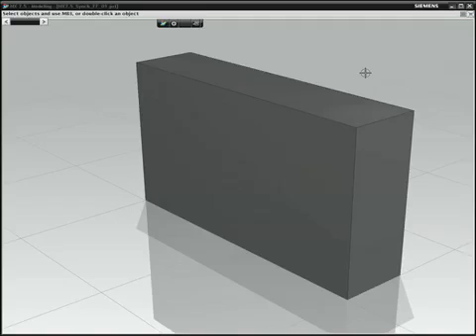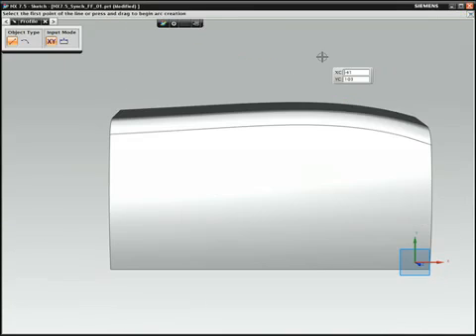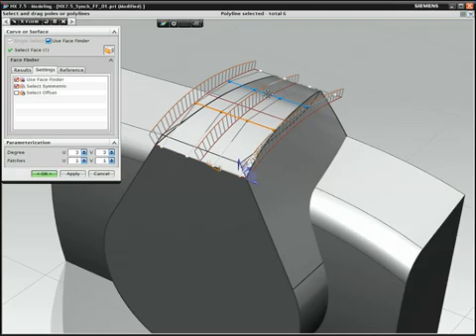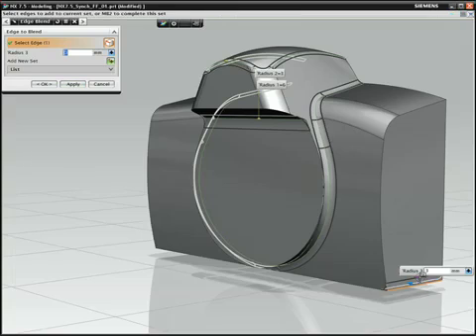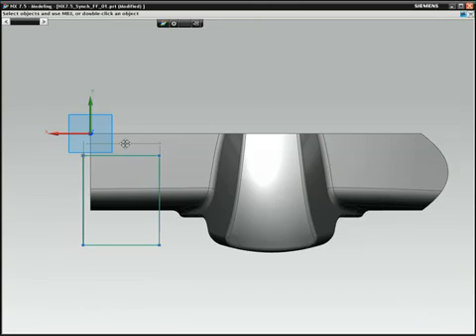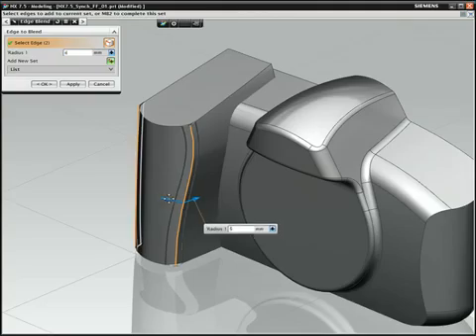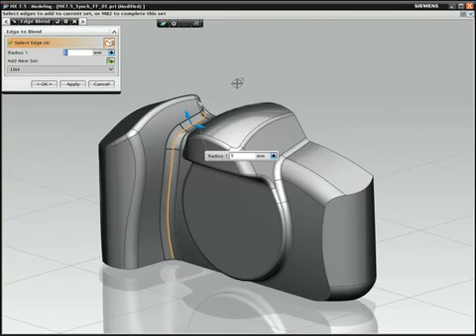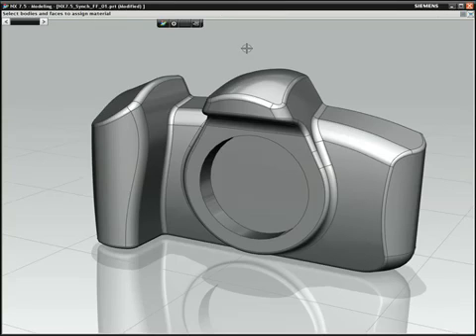Modelamento Avançado no NX 7.5 com Synchronous Technology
Novas ferramentas de modelamento de superficies com Synchronous Technology